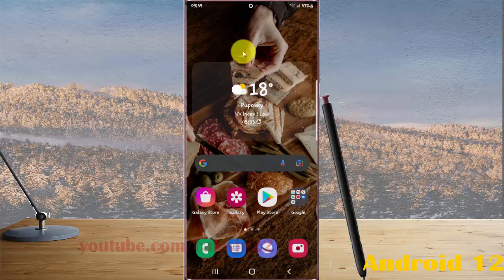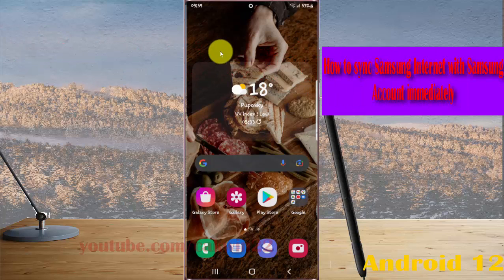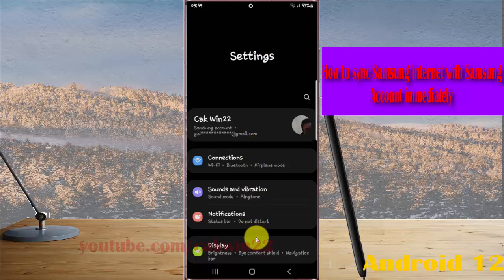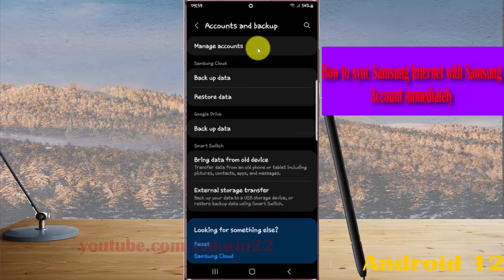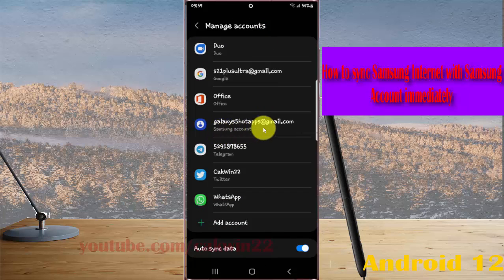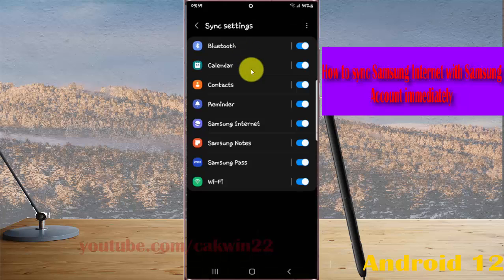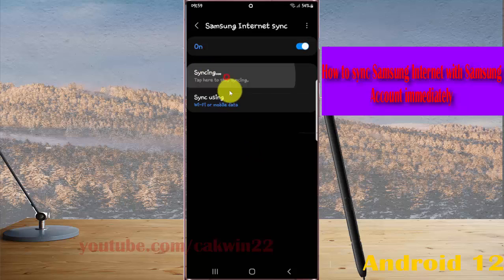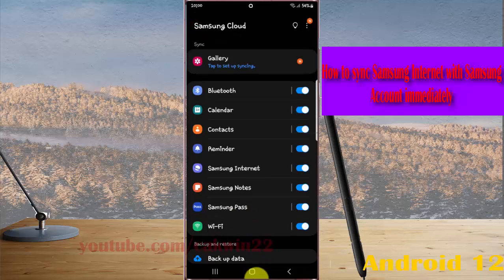Samsung Galaxy S22 Ultra : How to sync Samsung Internet with Samsung Account immediately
In this video, you will find the steps on How to sync Samsung Internet with Samsung Account immediately in Samsung Galaxy S22/S22+/S22 Ultra.  This video uses Samsung Galaxy S22 Ultra SM-S908E/DS International version runs with Android 12